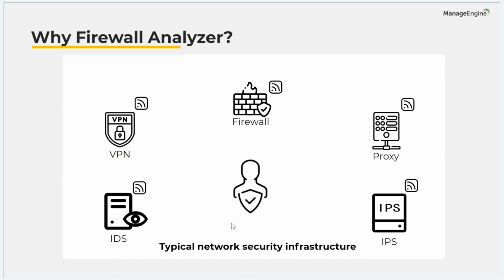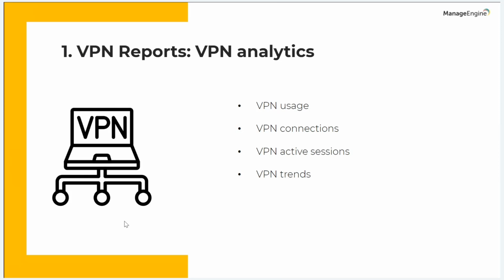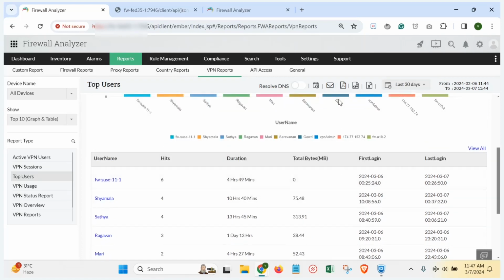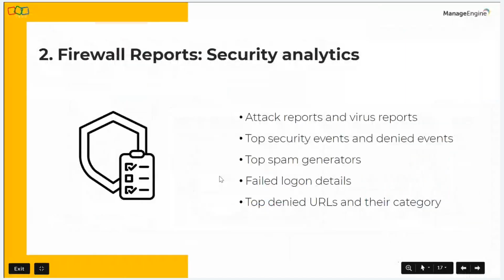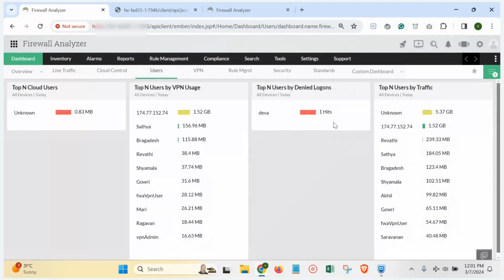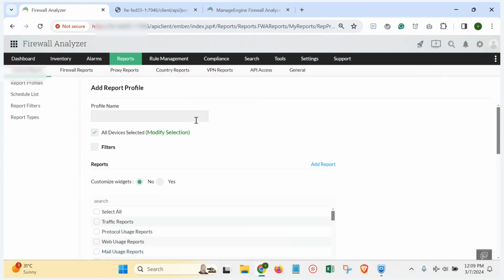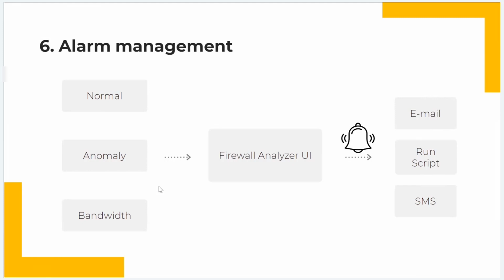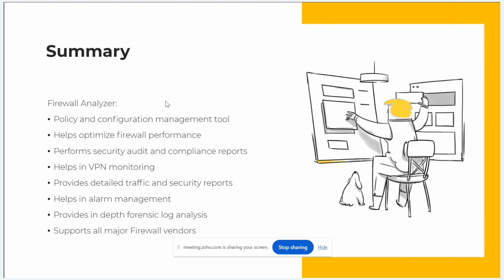Firewall Analyzer free training - Part 2 (Season #1) 2024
In Part 2 of the training session, you will acquire hands-on expertise in various essential aspects of Firewall Analyzer. This will help you gain in-depth visibility into your VPN usage, log-based security and traffic reports, proxy usage monitoring, custom reporting, dashboard creation, inventory management, forensic reporting and the creation of custom alarm notifications.